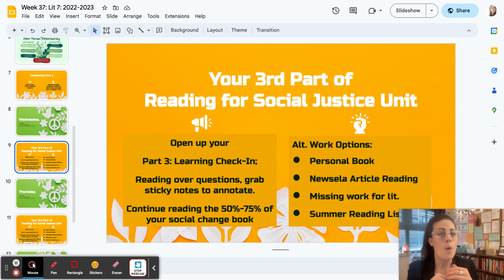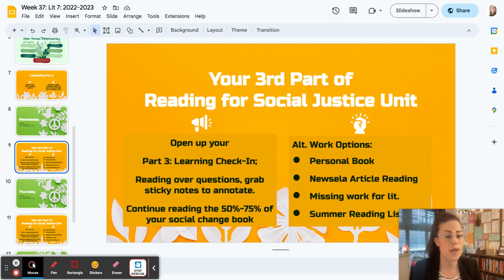Week 37, Wednesday, May 24, 2023 Learning Video!